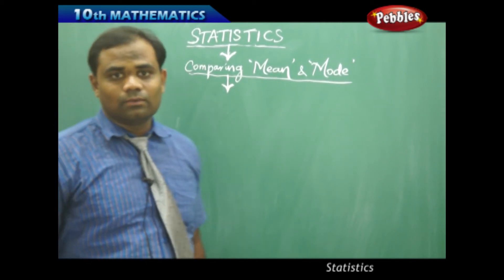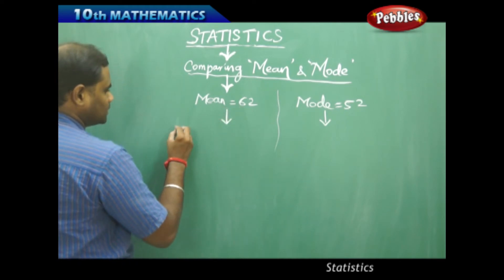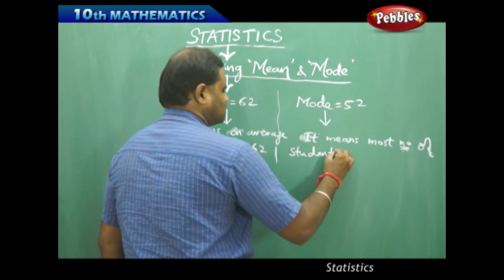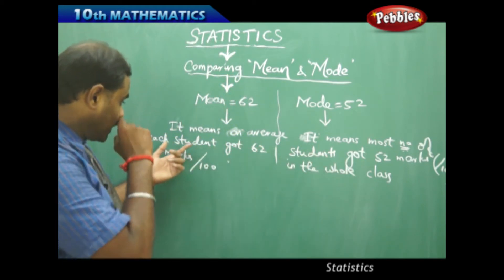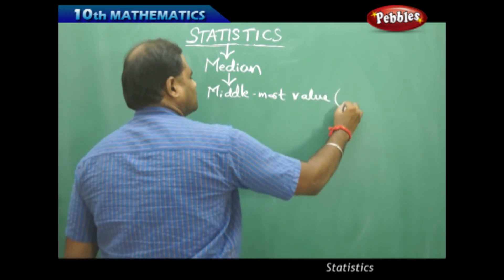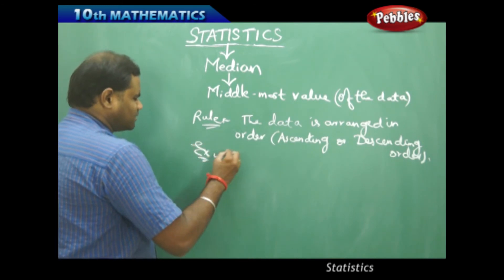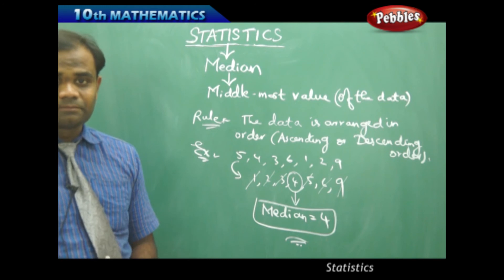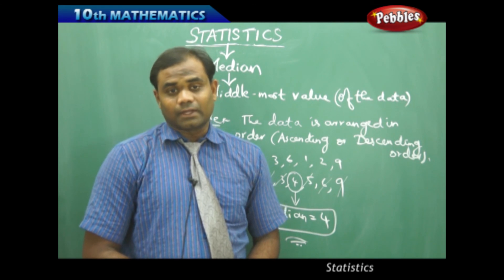Comparing Mean & Mode : Statistics | Mathematics | AP&TS Syllabus